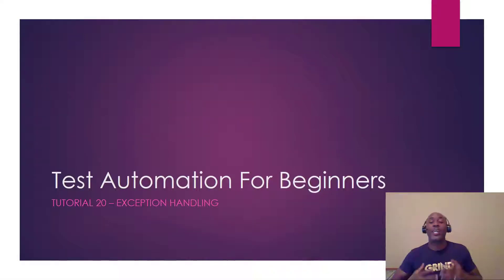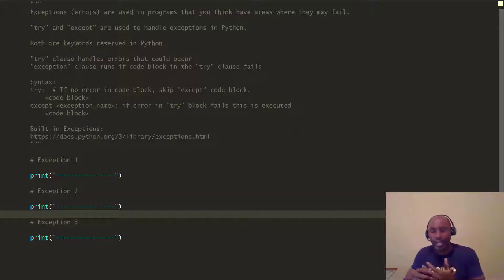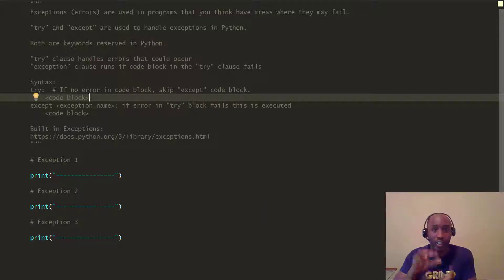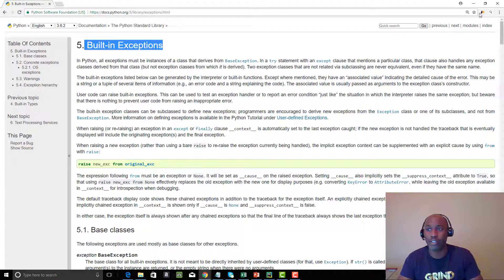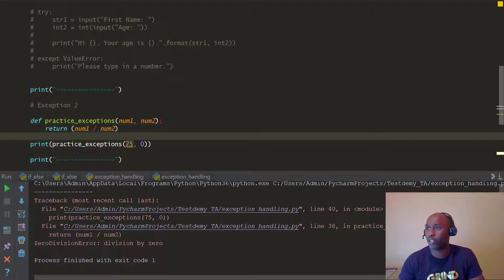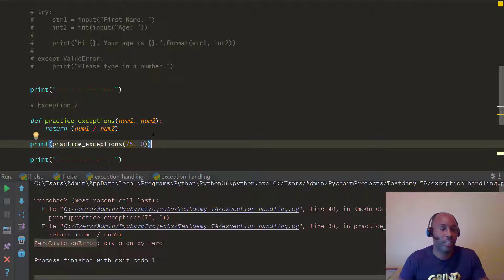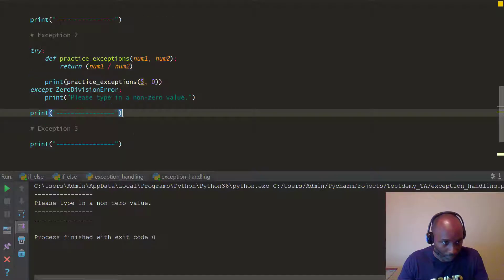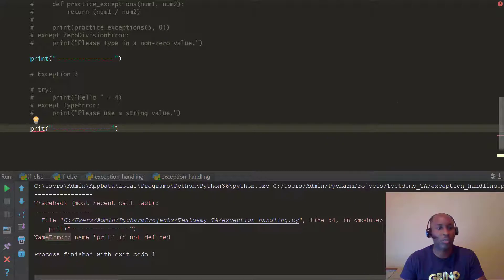Learn Selenium Python For Absolute Beginners Tutorial 21 (Exception Handling)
In part twenty-one of the Selenium Python test automation for beginners series, Tim explains the importance of good exception handling when writing test automation scripts.

Python handles exceptions using the "try" and "except" clause to help programmers code more cleanly.

In this video, Tim shows you exactly how to use the "try" and "except" clause to write clean code.